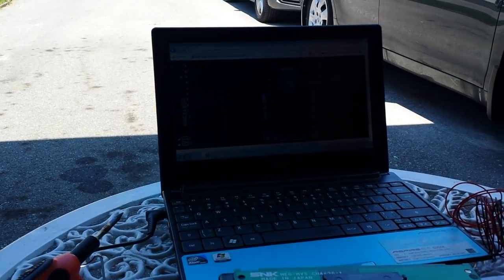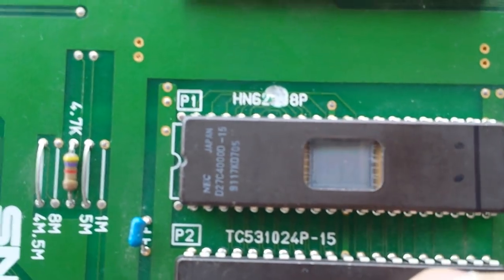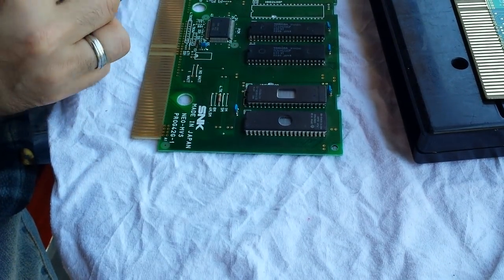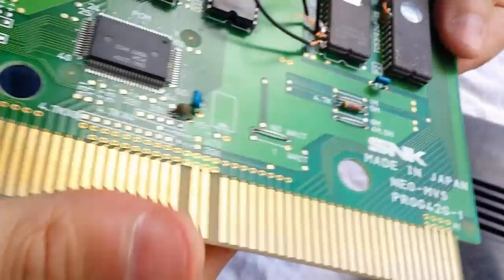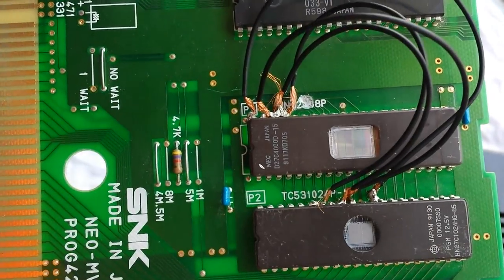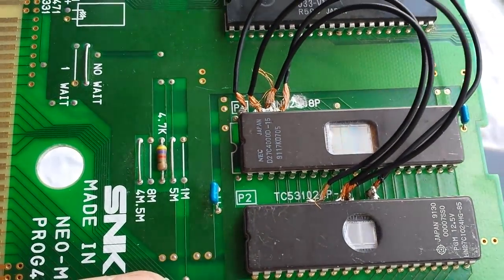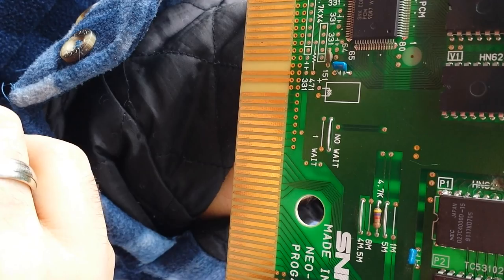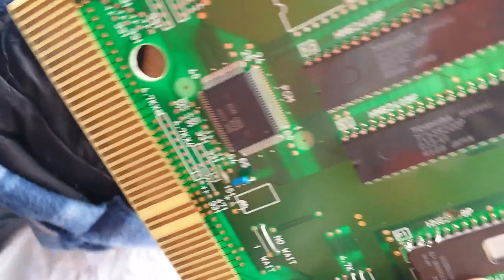Top Tier Tech - Neo-Geo MVS Cart Fix Attempt [HD]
Follow me, as Top Tier Arcade goes technical! Top Tier Tech is a video series that highlights arcade fixing, restoring and replacing parts. Featuring cabinet work, monitor, PCB, CPO, Coin-Mech, Lights, and everything else that may go wrong with arcade machines!

In this tech video, we attempt to fix a Neo-Geo MVS cartridge. I received the cartridge damaged as Mexican boarder security drilled into the cartridge looking for drugs and ruined it!!

All this and much more in this video...

Check me out on KLOV Username: malaka143,

Find me on shoryuken.com Username: toptierarcade